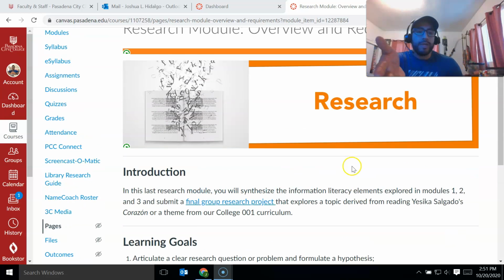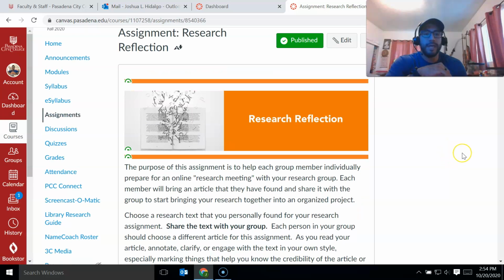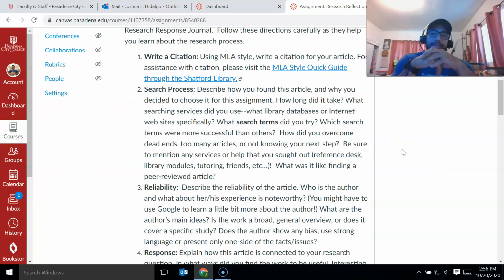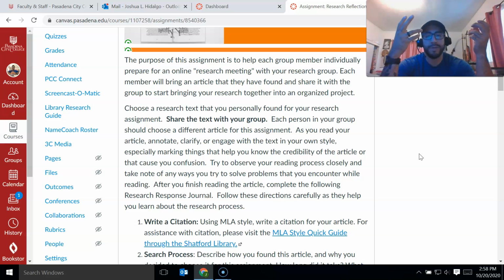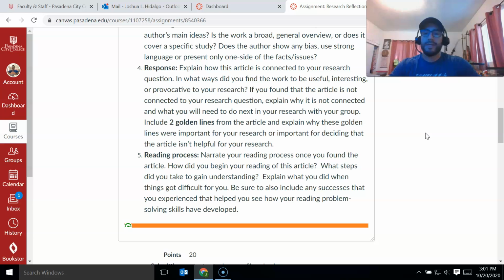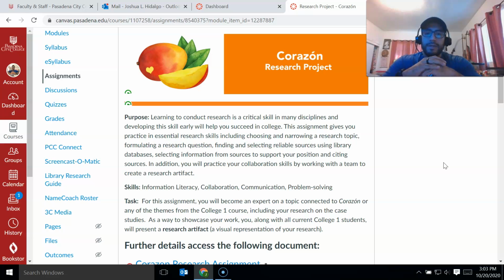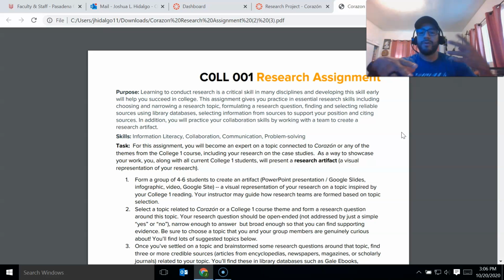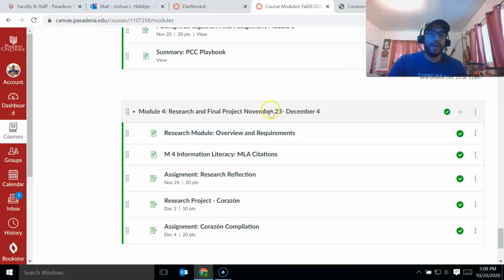College 1 Final Research Project